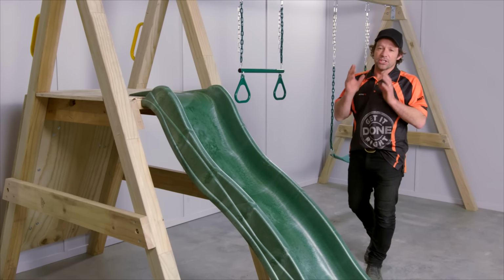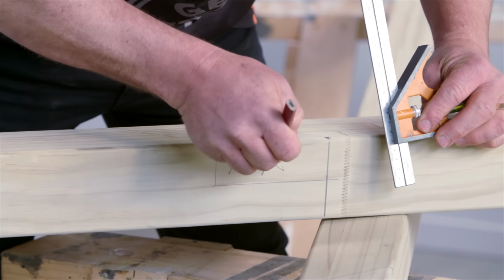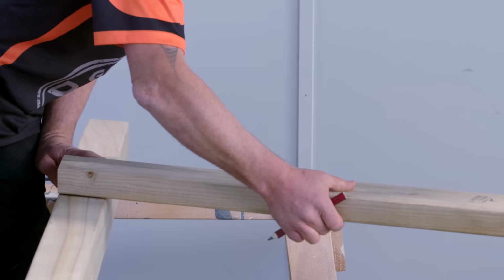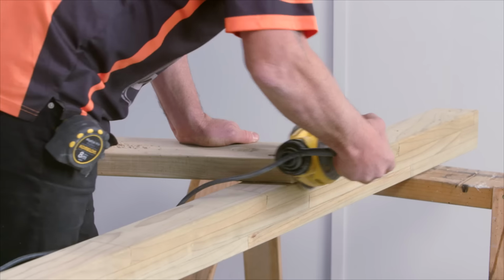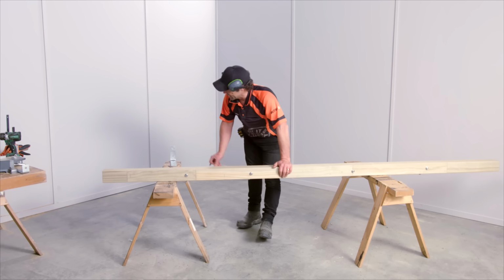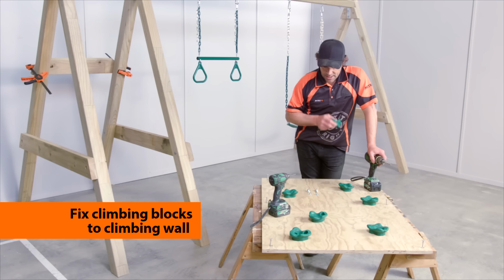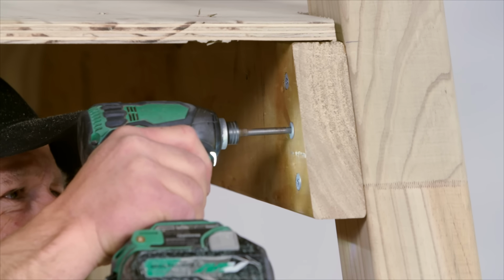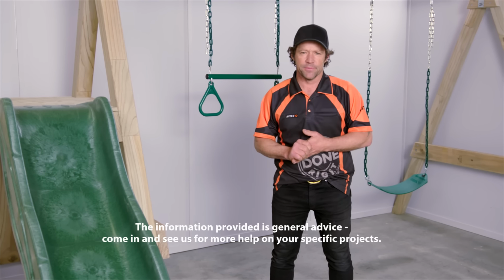How to Build a Swing Set with Climbing Wall and Slide | Mitre 10 Easy As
Swinging and climbing are a great way for kids to get exercise burn off energy. It gets them outside playing and having fun with each other. Here’s how to build a swing set, with a climbing wall and slide attached to it.